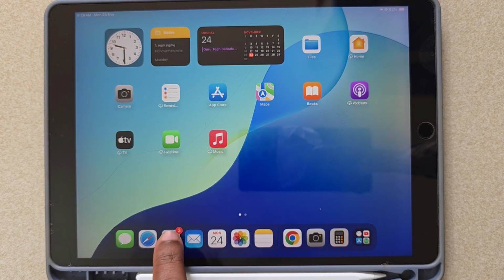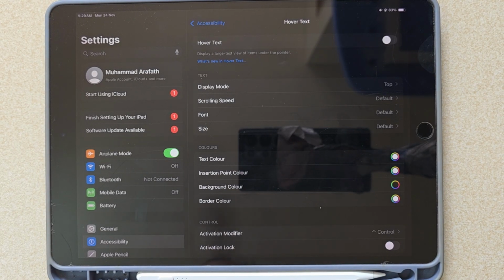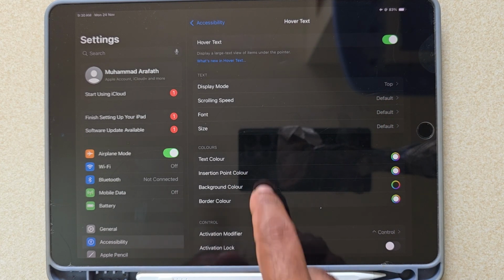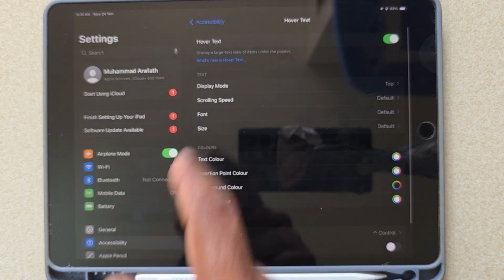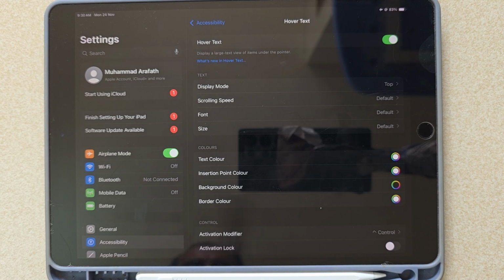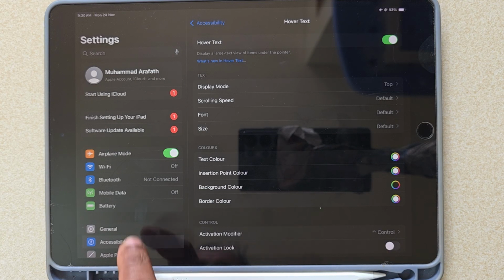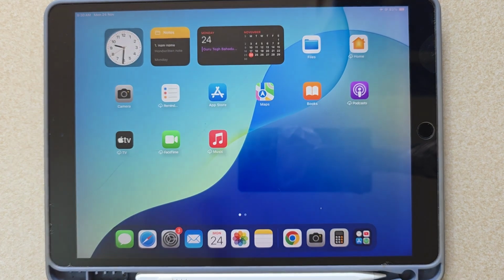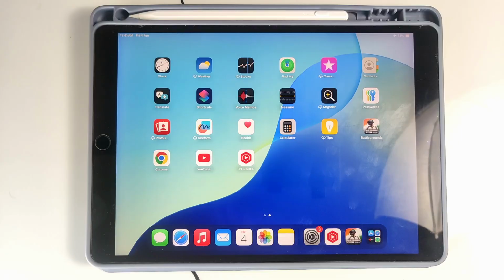how to turn on hover text on ipad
0:01 Intro
0:03  video in English